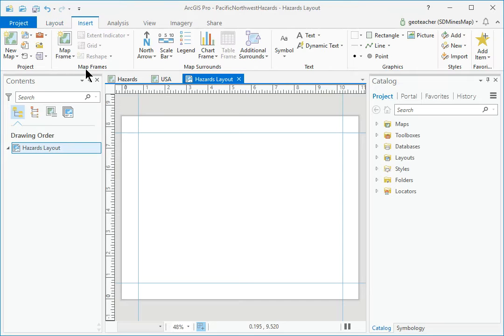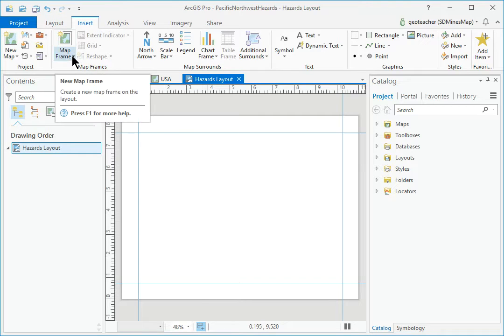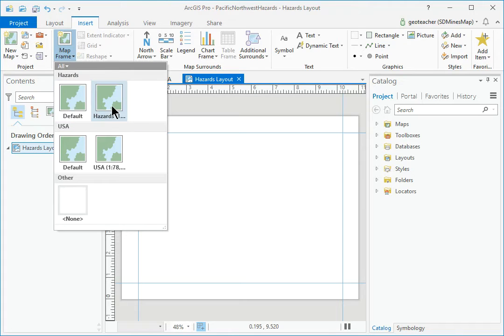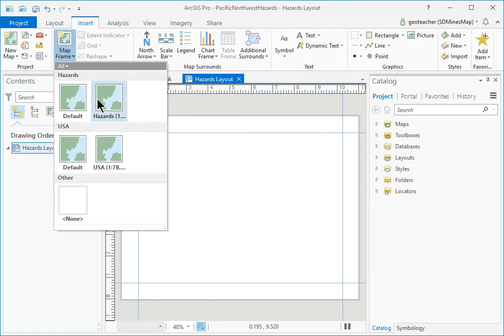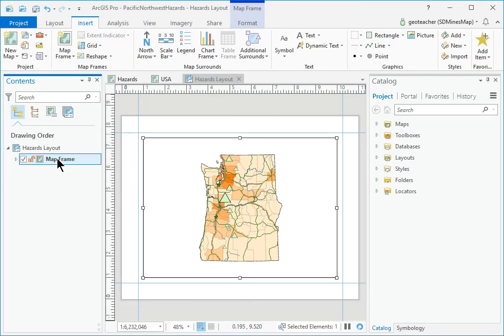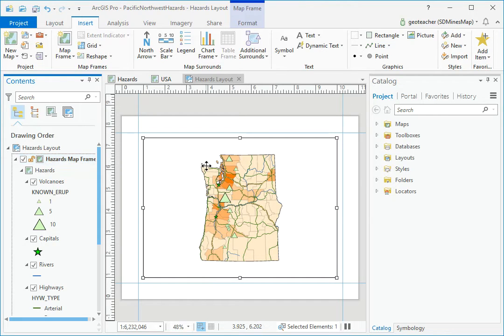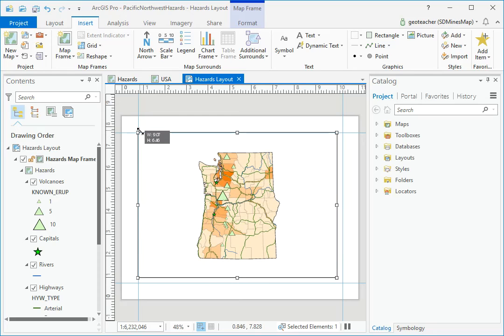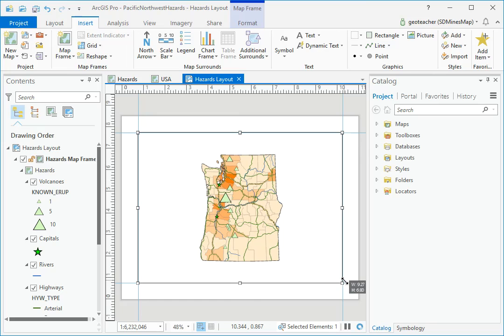119 كورس ودورة كاملة مجانية ArcGIS Pro الفصل الثالث ArcGIS Pro Totrials chap3 step04